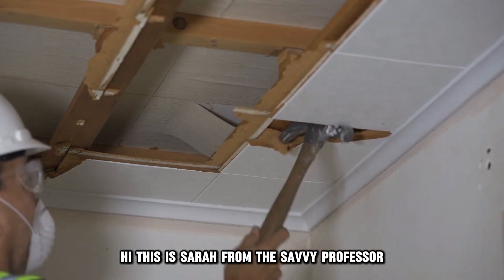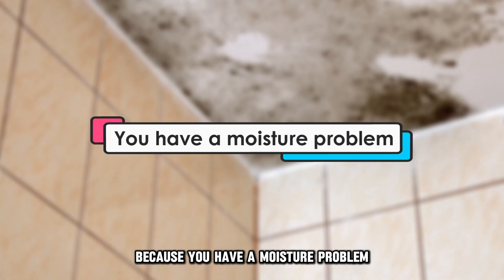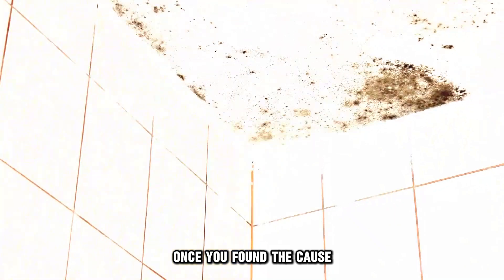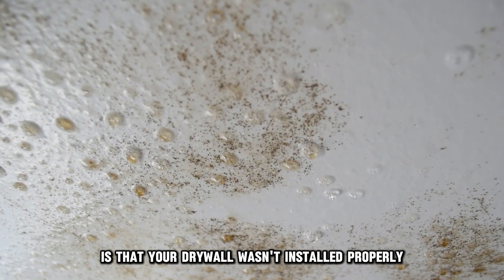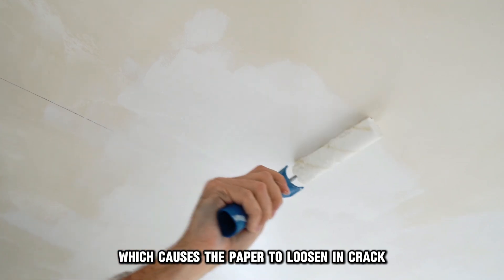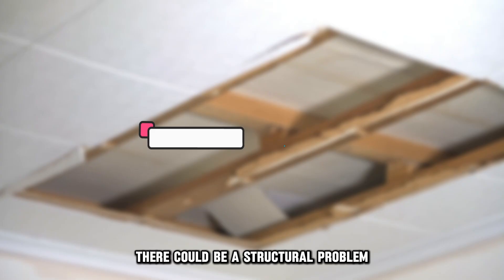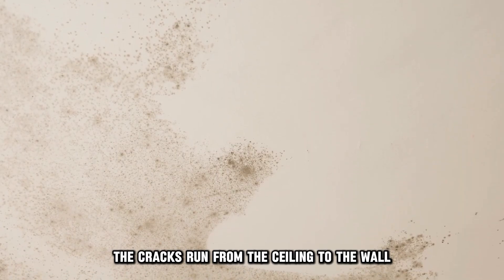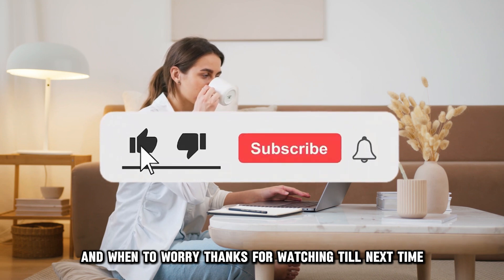Why Is Your Drywall Ceiling Cracking? (What Could Cause A Crack In My Drywall?)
Why Is Your Drywall Ceiling Cracking? (What Could Causes A Crack In My Drywall?). In this video i will explain why is your drywall ceiling cracking.

Your drywall ceiling is cracked because you have a moisture problem.
A discolored crack on your drywall ceiling usually indicates a moisture problem caused by leaks. To fix this, find and address the cause of the leak. Once you've found the cause, dry the affected area and check for mold. Next, assess the damage and repair accordingly. This could be as simple as replacing the affected part or as drastic as replacing the ceiling.

Another reason is your drywall wasn't installed properly.
A poorly installed drywall ceiling has fine cracks running in a straight line. These result from applying insufficient plaster when taping the joints, which causes the paper to loosen and crack. These are usually harmless and don't require immediate attention. However, if you wish to, you can redo the ceiling.

Finally, there could be a structural problem.
Although rare, structural problems can cause a cracked or bowed ceiling. These problems include subsidence or the absence of a load-bearing wall. In this case, the cracks run from the ceiling to the wall and require immediate professional attention.